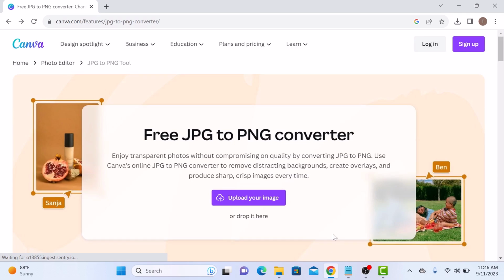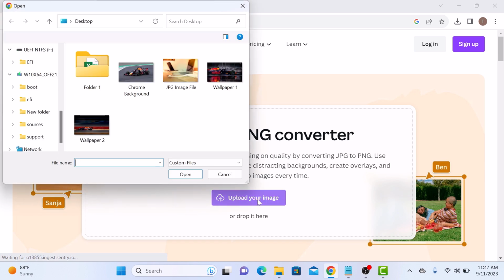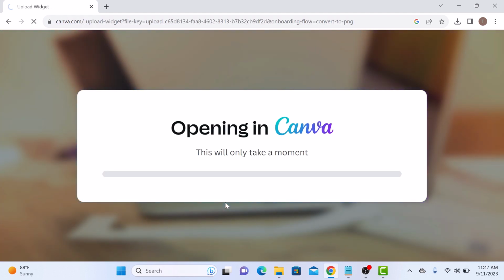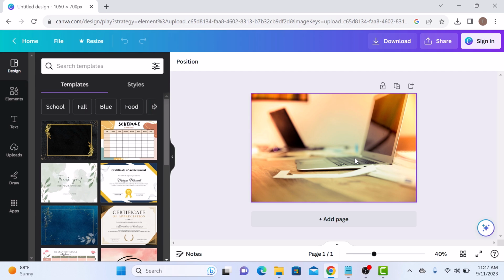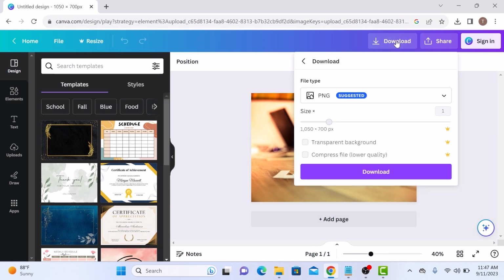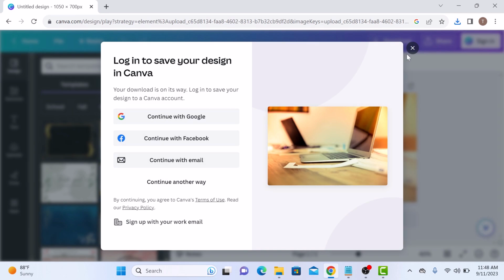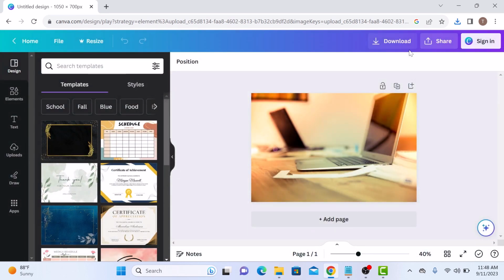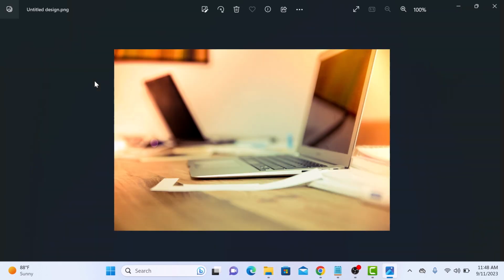How to Convert JPG to PNG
This video guides about how to convert jpg to png.

Converting JPG to PNG preserves image quality and supports transparency, making it ideal for graphics, logos, and images with fine details.

To learn how to convert jpg into png, follow the step-by-step guide.

There are many JPG to PNG converters available, but we will use canva which is free, online available and user-friendly.

You can use this converter to converter jpg images into png on your Windows Laptop as well as MacBook.

Here are the Steps to Convert JPG to PNG:

1. Open the link given above.

2. Click on the "Upload Image" button to browse for the JPG image you want to convert.

3. Click on Download button at the top right side of screen.

4. In the pop-up window, make sure in file type png is selected.

5. Click on Download button at the bottom.

It will convert the jpg image into png image. Locate the newly converted PNG file in your downloads folder.

I hope you know how to convert jpg to png. If you're still having trouble converting jpg file, ask me about it in the comments, and I'll be sure to answer.